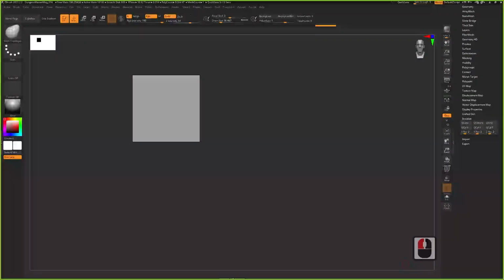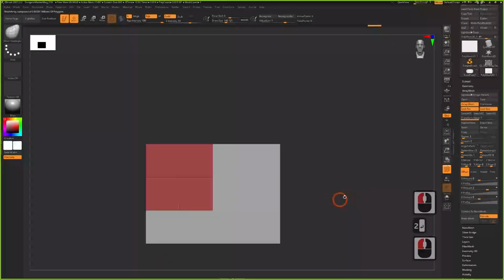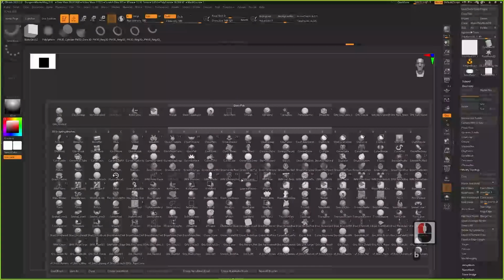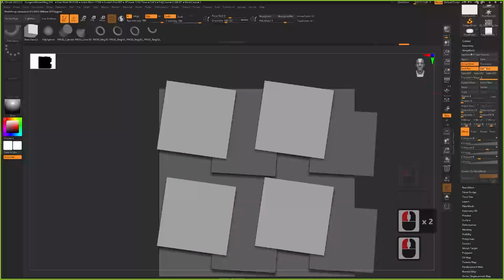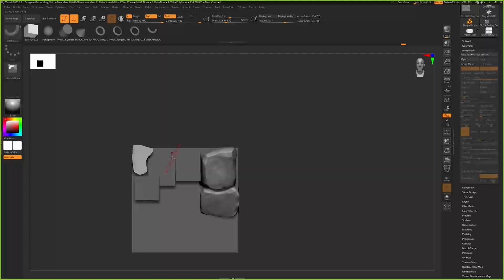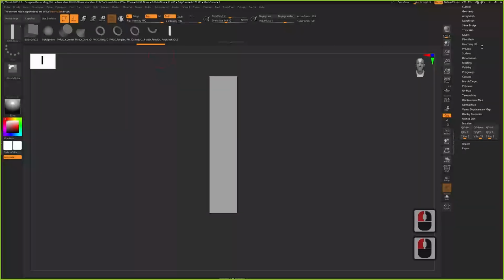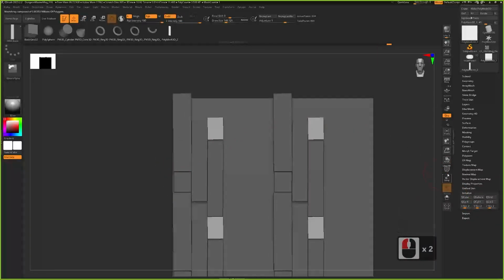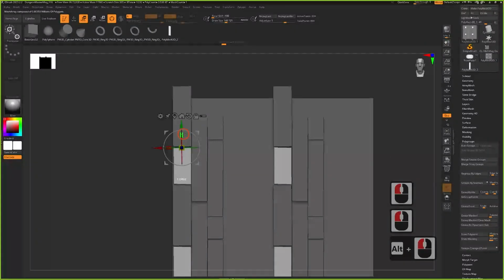ZBrush Tileable Geo